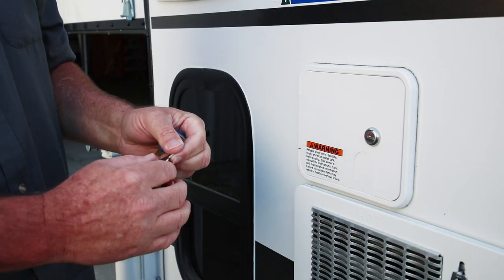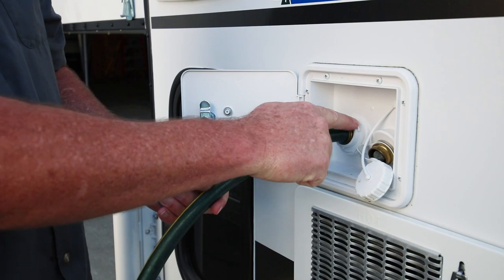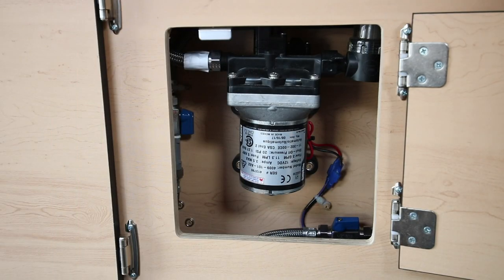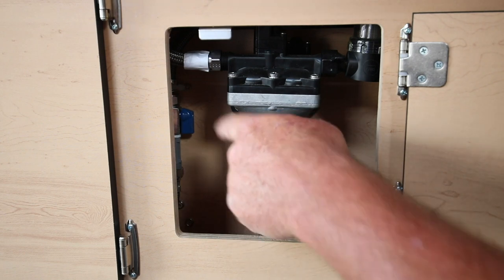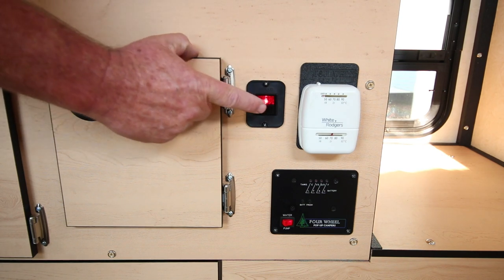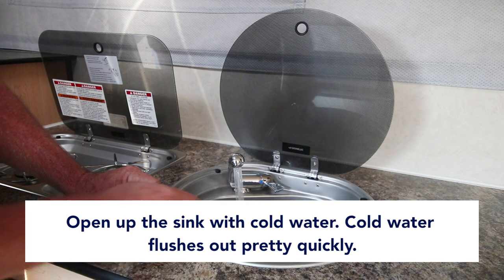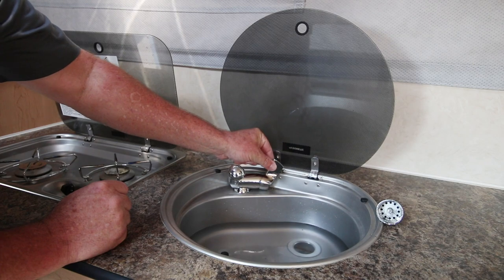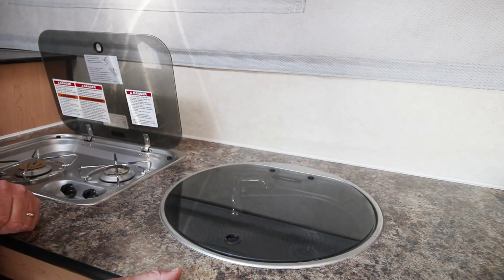Displays Hot Water and Sink Systems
This video covers the Water System on a Four Wheel Pop-Up Camper.

This video is designed solely for generic informational purposes. Please contact Four Wheel Campers Service Department for additional information.